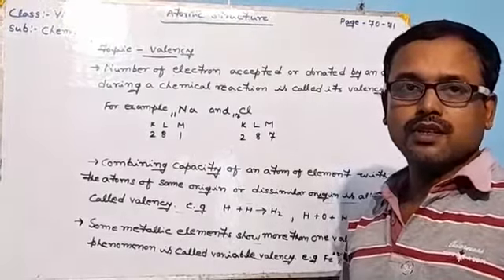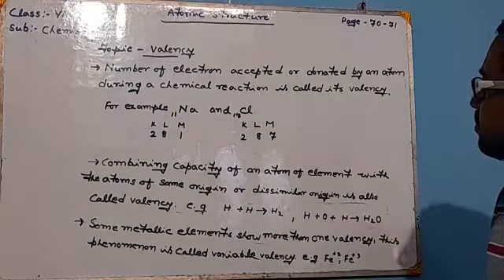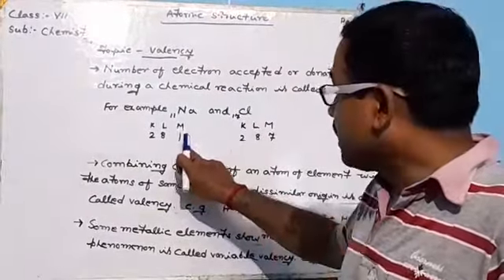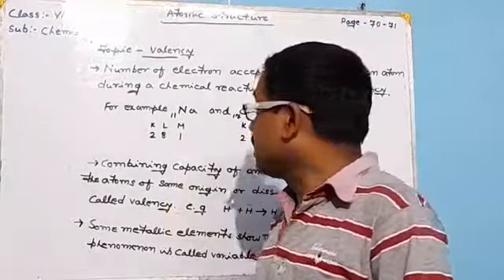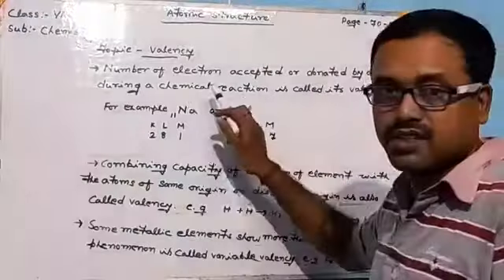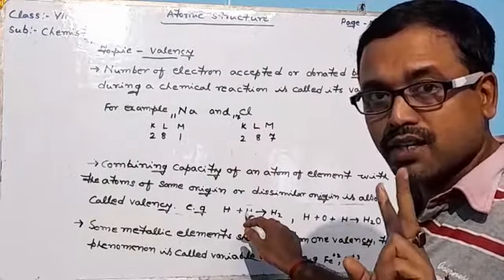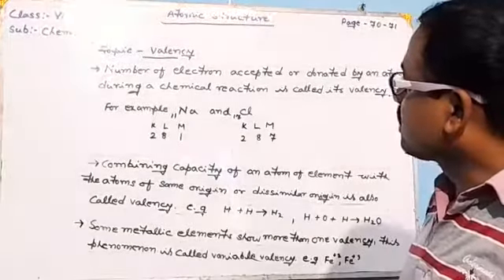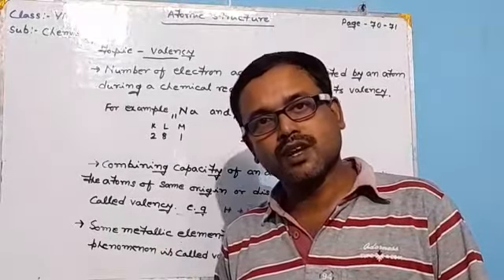Class VII Chemistry Ch4 P2 (2nd Term)